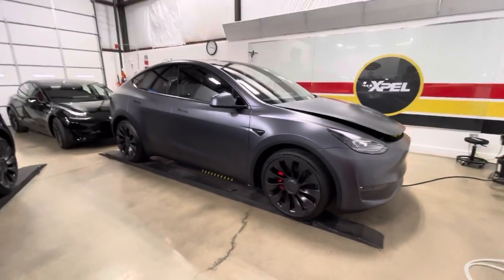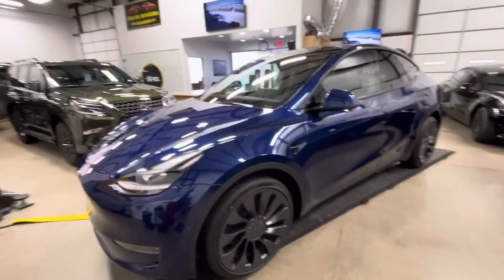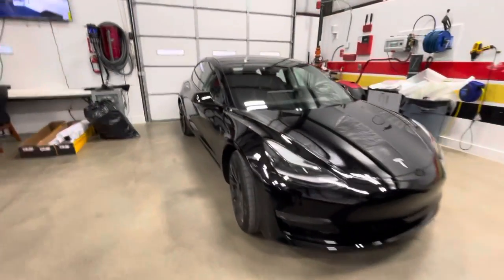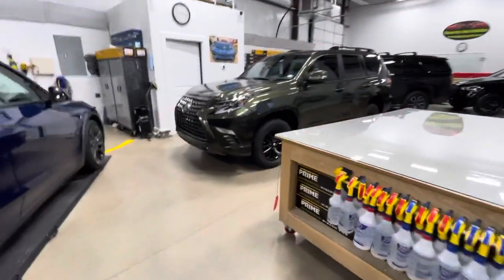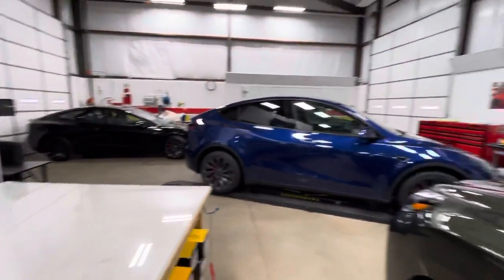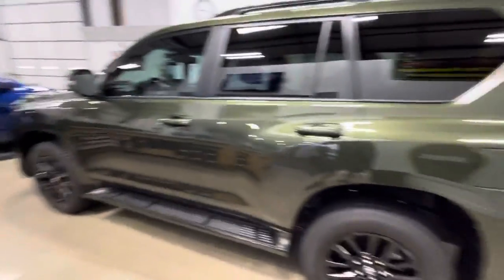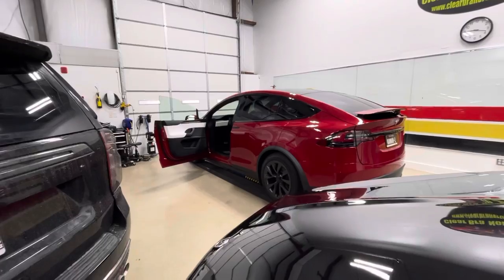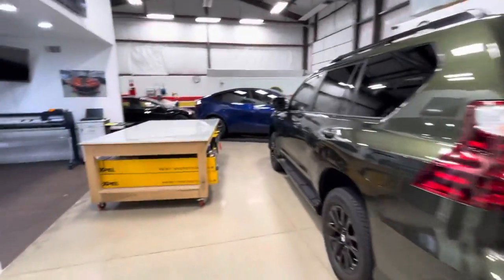Best Paint Protection Film installation in Dallas Texas | Clear Bra North Dalla